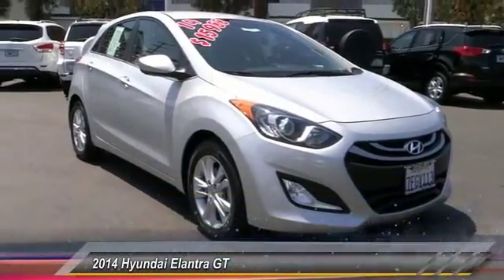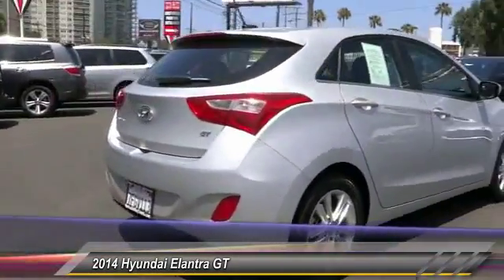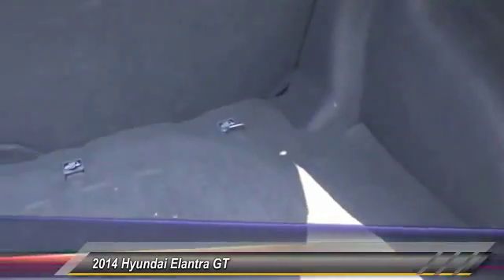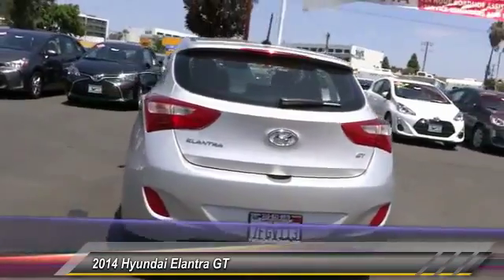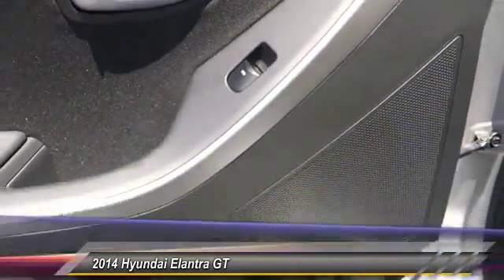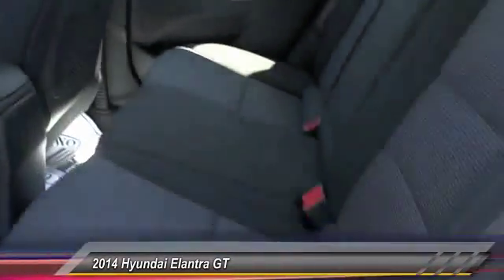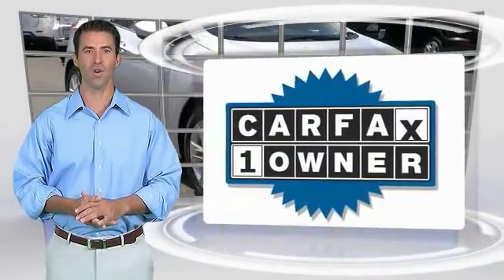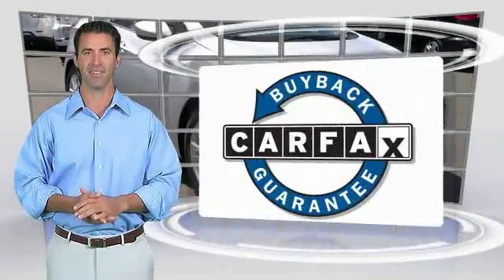2014 Hyundai Elantra GT Marina del Rey, Los Angeles, Santa Monica, Culver City, Venice, CA 115277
4636 LINCOLN BLVD.

MARINA DEL REY TOYOTA: PROUDLY SERVING MARINA DEL REY, LOS ANGELES, SANTA MONICA, CULVER CITY, VENICE, AND SURROUNDING SOUTHERN CALIFORNIA LOCATIONS. THIS SILVER 2014 Hyundai ELANTRA GT IS EQUIPPED WITH A Engine: 2.0L GDI I4, AUTOMATIC TRANSMISSION, AND RECEIVES AN ESTIMATED 24 City/33 Hwy MPG. MARINA DEL REY, CA 90279. MARINA DEL REY, CA - LOS ANGELES, CA - SANTA MONICA, CA - CULVER CITY, CA - VENICE, CA STOCK #: 115277 | 2014 Hyundai Elantra GT 5dr HB Auto CARFAX Certified 1-Owner 2014 Hyundai ELANTRA GT 5dr HB Auto Stock #: 115277 | VIN: KMHD35LHXEU186200 | 2014 Hyundai Elantra GT 5dr HB Auto Marina Del Rey Toyota